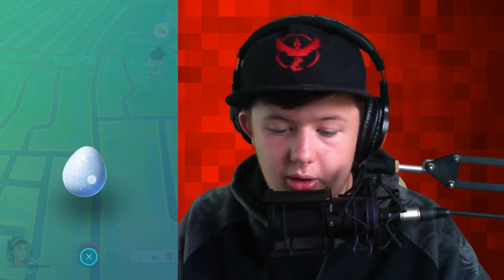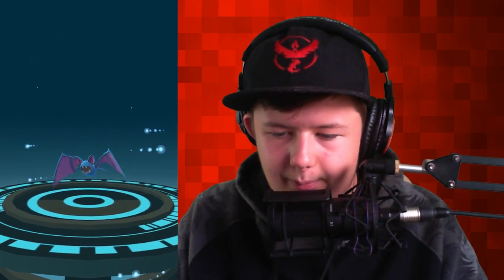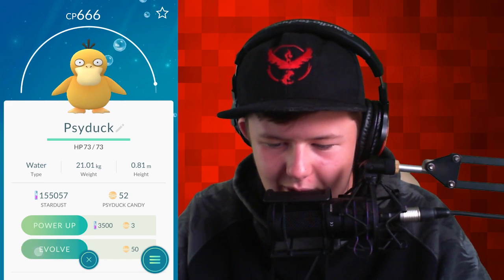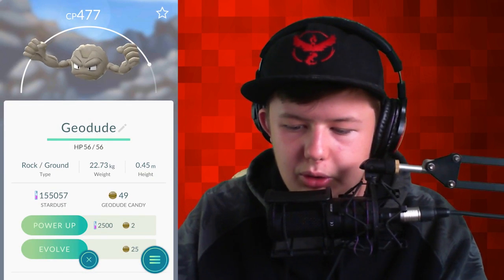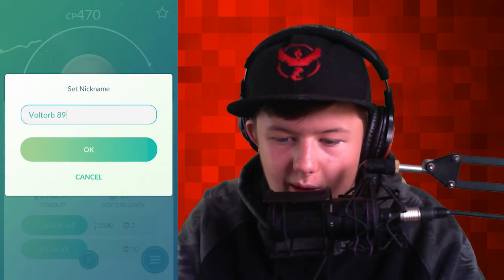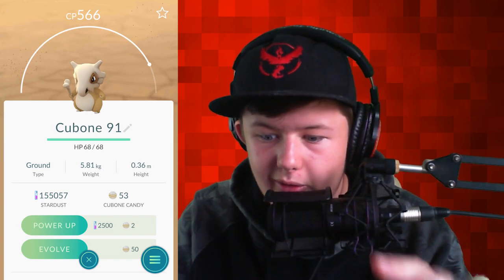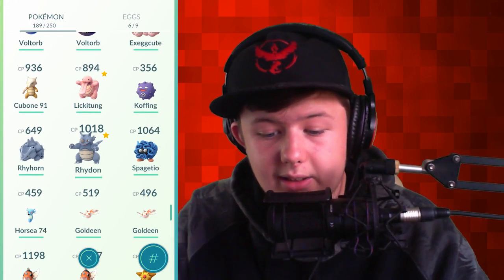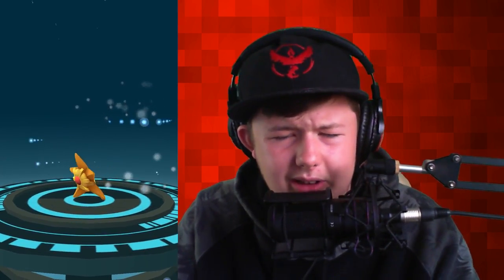Pokemon Go #3: Evolving: Voltorb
Instagram: Gam3rs4Life/ Ben Honeyman (Both same account)

Amazon Wishlist